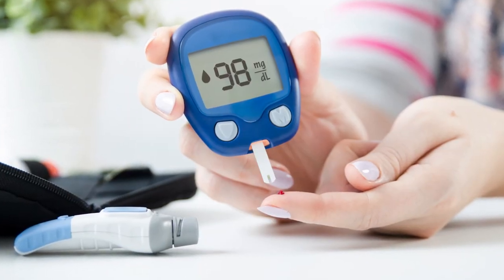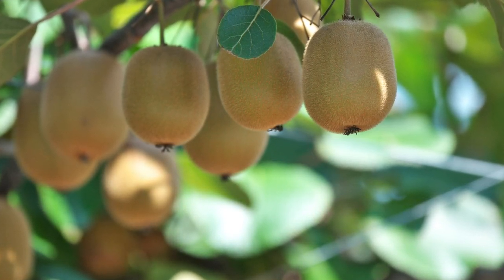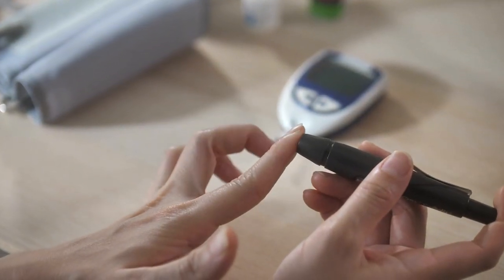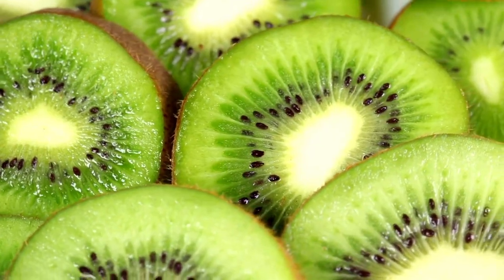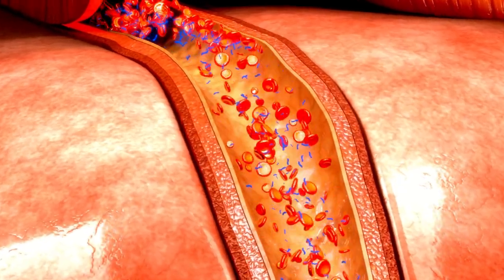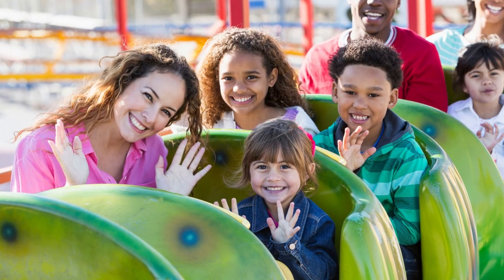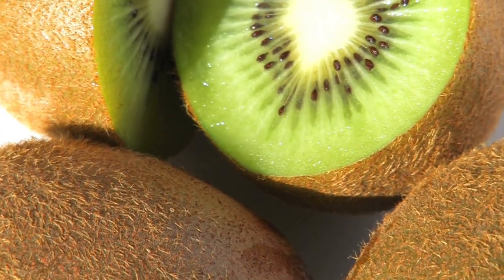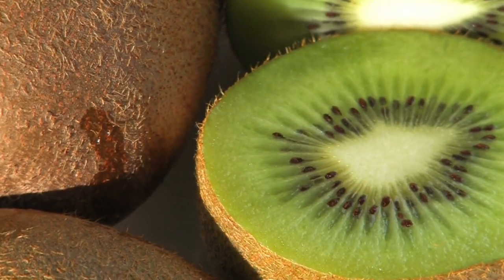Zespri Kiwifruit for Diabetes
ZespriKiwifruits Diabetes Beneficial If you're dealing with diabetes, you know that what you eat matters a lot. Well, guess what? Kiwifruit can be your friendly helper. It's not just tasty; it's like a little health hero too. Imagine a fruit that's good for you and yummy at the same time – that's Zespri Kiwifruit for you!

Zespri Kiwifruit comes to the table with a low glycemic index of 39. What does that mean? Well, it's all about how the carbohydrates in the fruit affect your blood sugar. With kiwi's low glycemic index, you can count on a gradual rise in blood sugar levels rather than sudden spikes.

Now, let's dive into the science behind this friendly fruit. Kiwifruit is not only packed with essential vitamins and minerals, but it's also a fiber superstar. Fiber is your body's secret weapon when it comes to managing blood sugar. The fiber in Zespri Kiwifruit is like a friendly traffic cop, slowing down the absorption of glucose into your bloodstream. It's like giving your body a smooth, gentle transition instead of a rapid rollercoaster ride.

But that's not all – here's a fascinating twist. Scientific studies have shown that when you have kiwifruit for breakfast, it can actually slow down the absorption of sugars from your morning meal. How does it do this? Kiwifruit's fiber is like a culinary wizard. It teams up with water to create a gel-like substance that works its magic on your breakfast. This process breaks down those sugars into smaller particles, which means they're absorbed more slowly into your bloodstream. The result? A more gradual and sustained energy delivery, which is a win-win for anyone looking to manage their blood sugar levels effectively.

So, if you're wondering whether Zespri Kiwifruit should be on your menu, the answer is a resounding "yes!" It's a delicious, nutritious, and diabetes-friendly choice.

Source Kiwi is good for,it definitely tops the list.